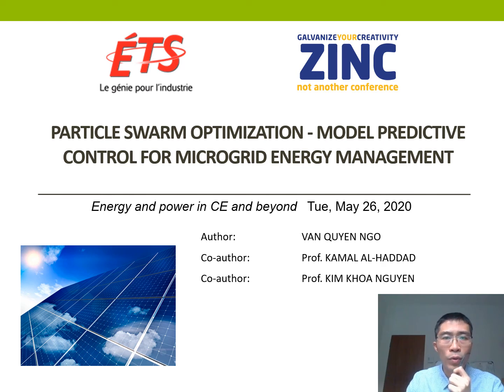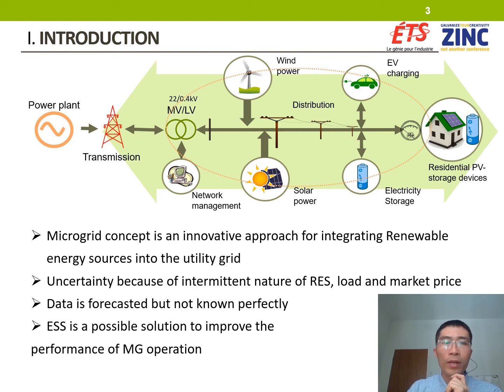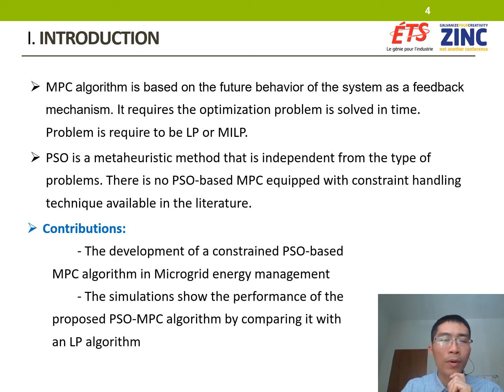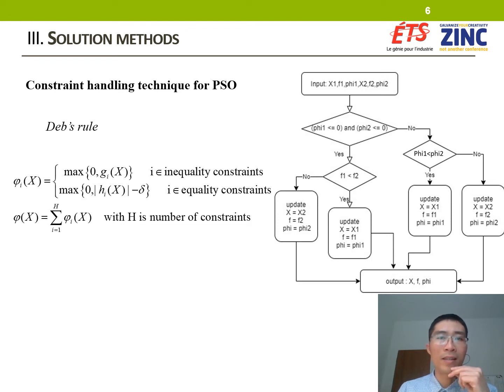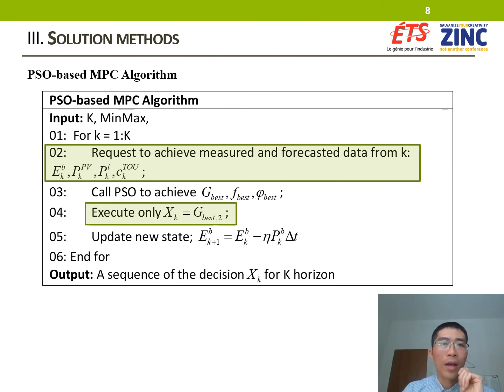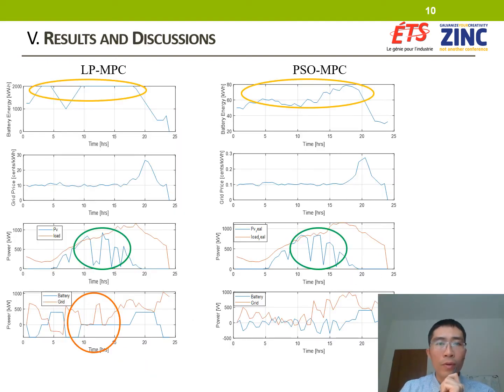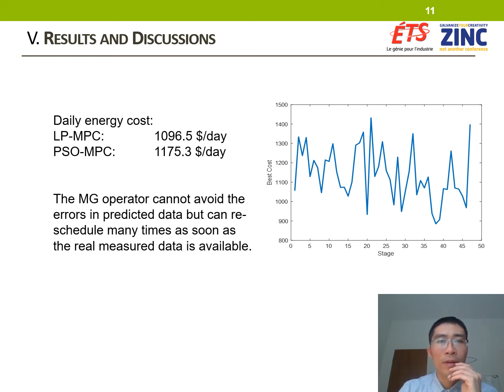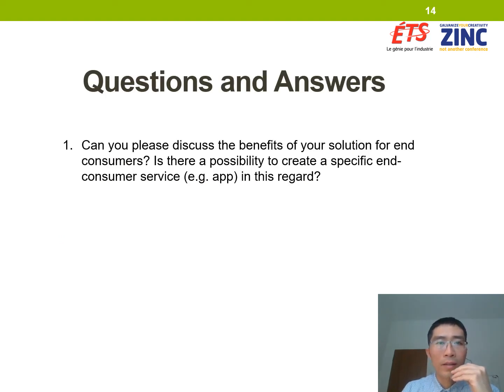ZINC 2020 - Particle Swarm Optimization - Model Predictive Control for Microgrid Energy Management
Particle Swarm Optimization - Model Predictive Control for Microgrid Energy Management

Quyen Van Ngo (ETS, Canada); Kamal Al-Haddad (Ecole de technologie supérieure, Canada); Kim Khoa Nguyen (University of Quebec, Canada)

Microgrid is becoming the most attractive solution for integrating distributed renewable sources into the utility grid. Such a system combines renewable generations with conventional distributed generations, storage systems, and loads in one entity operating in both isolated and grid-connected modes. However, it also associates with a high level of uncertainty and volatility following climatic conditions. Therefore, energy management strategies in operating MGs plays a crucial role in term of economic and reliability. This paper investigates a method applying constrained multi-swarm particle swarm optimization without velocity-based model predictive control to optimize the operation cost in small scale PV-MGs. The results are compared with the linear programming algorithm. The results show the effective modified particle swarm optimization embedded in the model predictive control algorithm was perform well. The simulations are run over 24 hours ahead based on the forecast data of PV generation, load demands, and energy price.